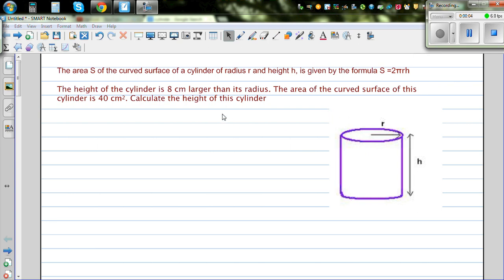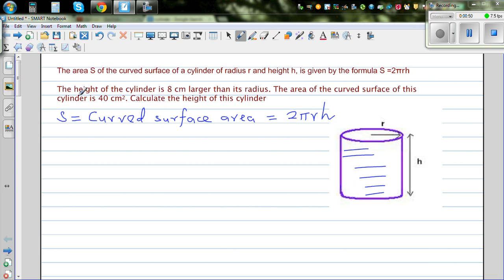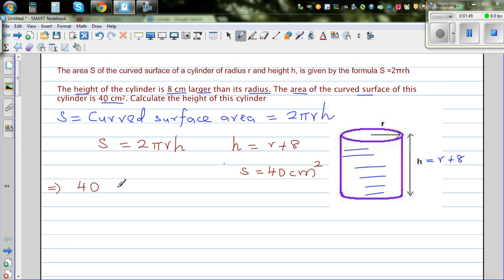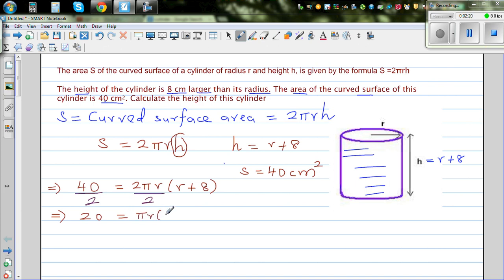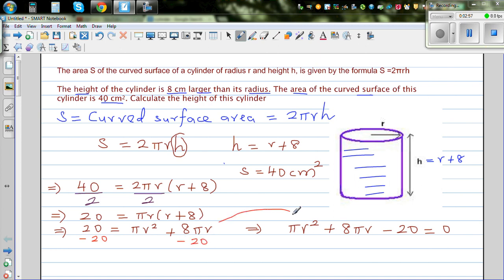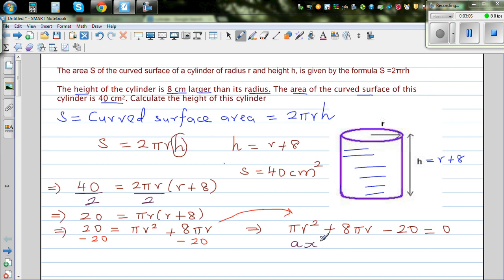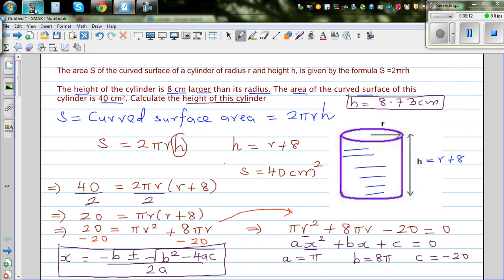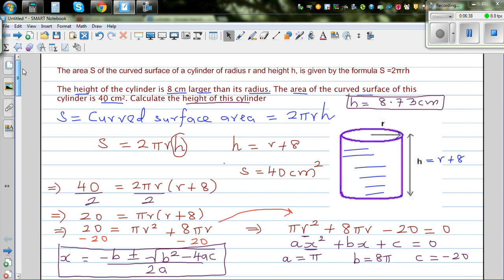Finding the height of a cylinder if SA is 40 cm^2 and height is 8 cm more than the radius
In this video I have explained how you can find using quadratic formula and also the graphic calculator the height of a cylinder if the surface area of the cylinder is 40 cm^2 and the height of the cylinder is 8 cm more than the radius of the cylinder